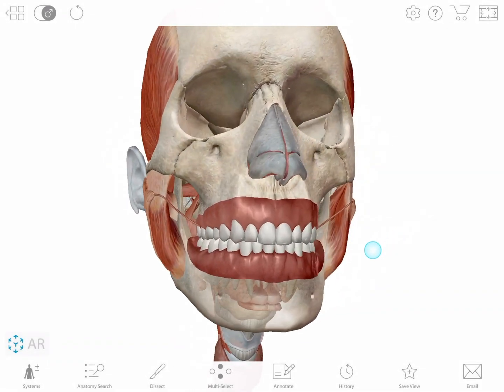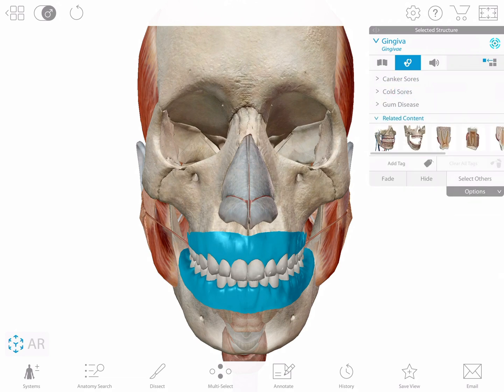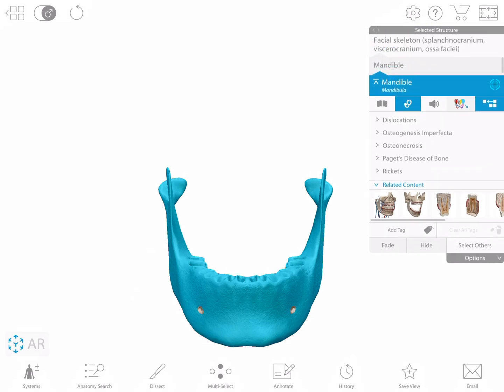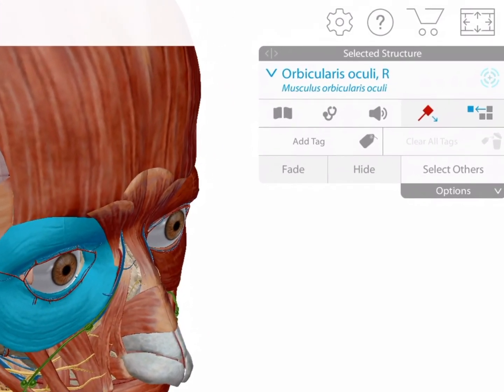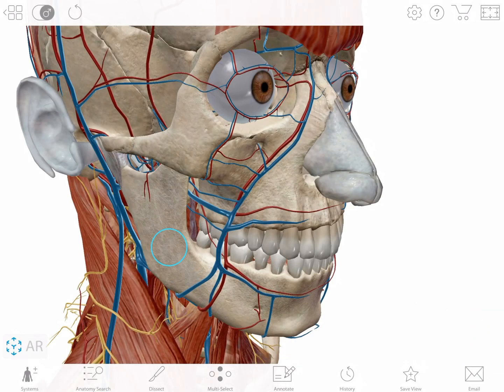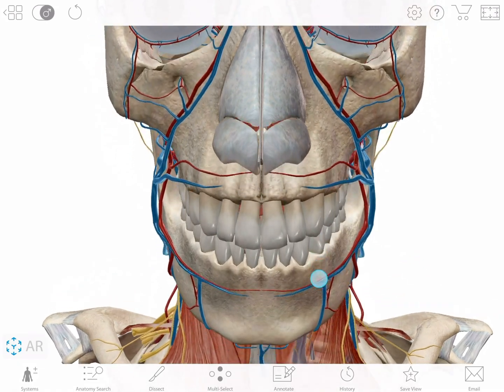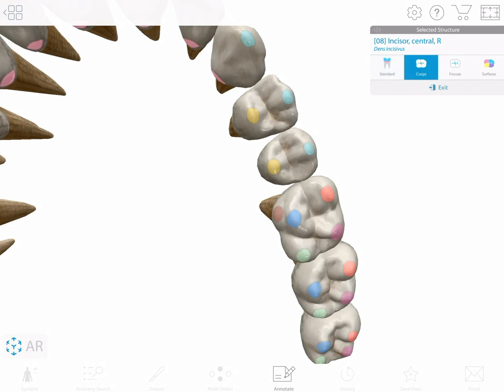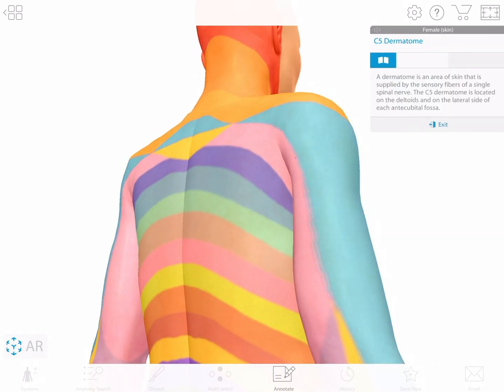Accessing detailed information on any structure | Human Anatomy Atlas | 2019.2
Human Anatomy Atlas is the go-to 3D anatomy reference app for healthcare professionals, students, and professors, offering limitless views into the human body.

Select a structure and its content box appears. You will see the structure's name with the Latin name displayed below. Select the book icon for a definition. The stethoscope icon provides a list of related pathology information. The speaker icon, available only in English, plays a pronunciation. Select the blast icon to add surrounding anatomical structures, or select the isolate icon to view a structure with all surrounding anatomy removed. To learn about a structure’s relationship within a body system, select the caret and view the hierarchy. You can use the isolate tool to see all the structures in a group.

Discovery icons in the app’s content box link the gross anatomy models to views that show additional information and relationships. Select a muscle, and the pin icon links to 3D models that show origins and insertions, innervation and blood supply, and muscle actions. All are interactive 3D models. Select a bone, and the landmarks icon links to a 3D model that highlights key areas of each bone. Toggle between landmarks and surface area markings to study surface areas of attachment and select pins to add 3D models of the attaching muscles.

Individual teeth also link to additional views. Use the tooth icon to study blood supply and innervation, cusps, fossae, and surfaces, and microanatomy. From the cerebrum, access motor and sensory area maps and information. From the skin, access dermatomes and descriptions.